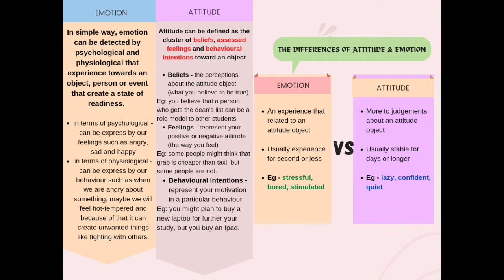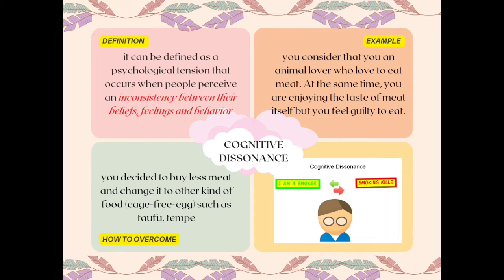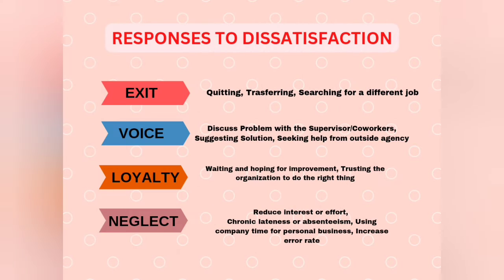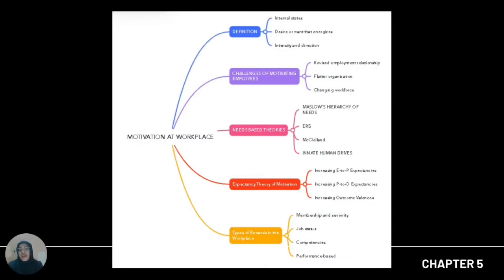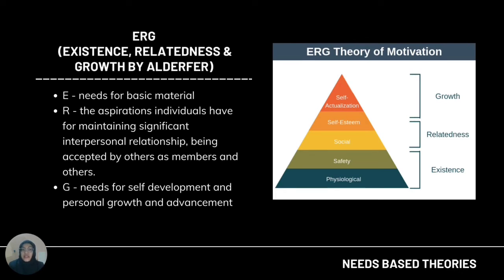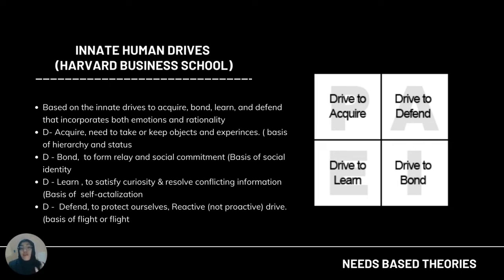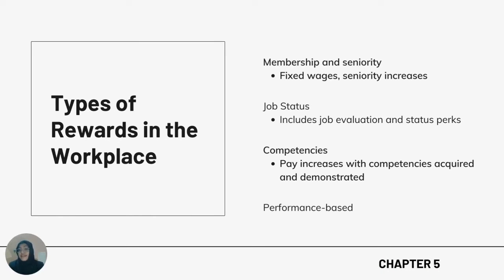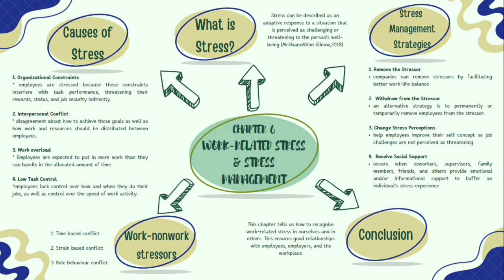ADM501 GROUP 3 3 MIND MAPPING CONCEPT TOPIC 4,5 AND 6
GROUP MEMBER:

1) MUHAMMAD NAJMI BIN MOHD AQBAL (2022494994)

2) NURUL AFIQAH BINTI NOOR HAZAR (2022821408)

3) NUR AQILAH AMIRA BINTI MOHD ZAINUDDIN (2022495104)

4) ANIS NATASHA BT AZHAR (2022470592)

5) SYAZNI ZALIKHA BINTI ISMAIL (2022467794)